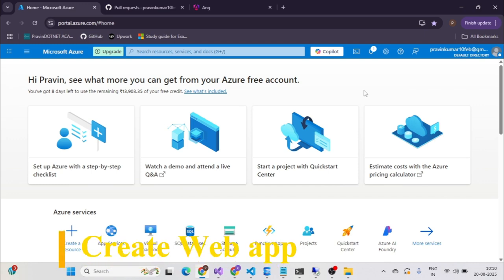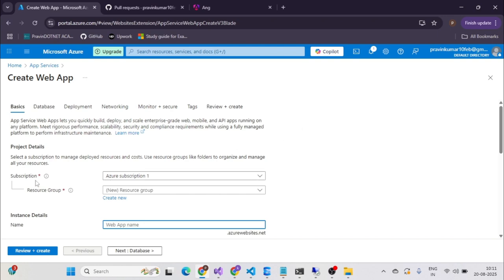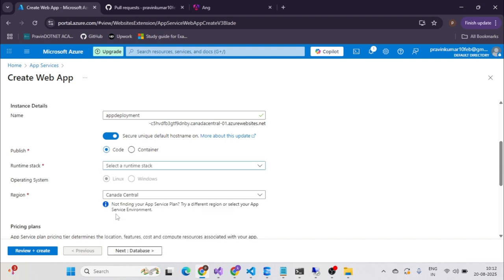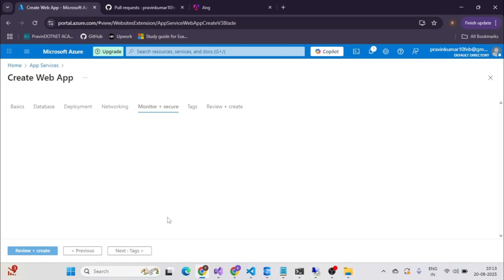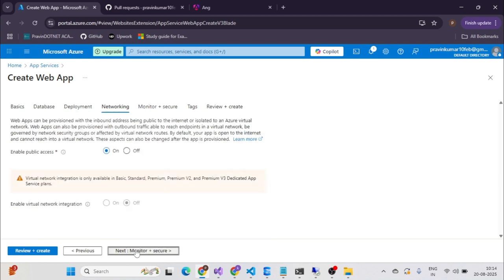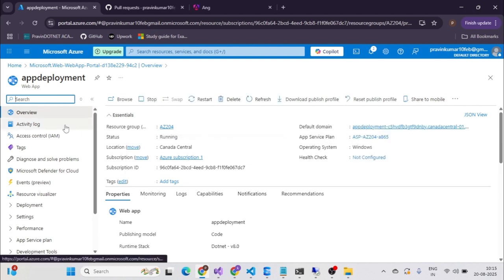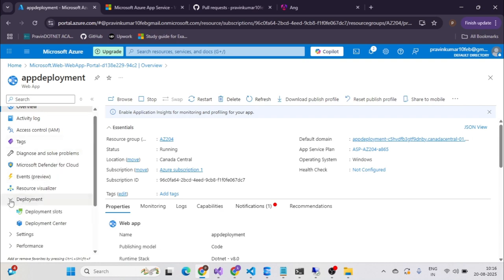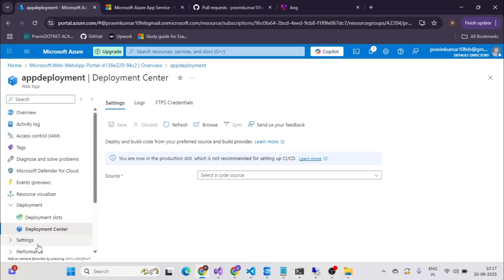Azure Web App Part 1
An Azure Web App lets you deploy your website or backend app to Azure, and Microsoft takes care of:
-Servers
-OS updates
-Security patches
-Scaling
-Load balancing
You can host:
-🌐 Websites (Angular, React, Vue, HTML/CSS/JS)
-🔗 Backend APIs (ASP.NET Core, .NET 8, Node.js, Java, Python, PHP)
-📱 REST APIs & microservices
You create a Web App in Azure Portal

Choose:
-Runtime (e.g., .NET 8)
-Region
-Pricing plan
-Deploy your application
-Azure runs it and gives you a URL like: